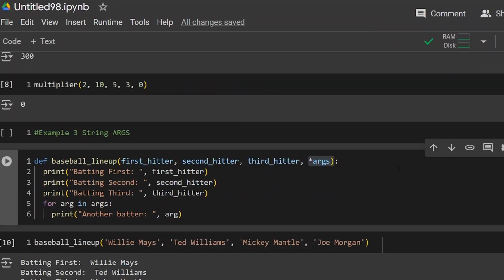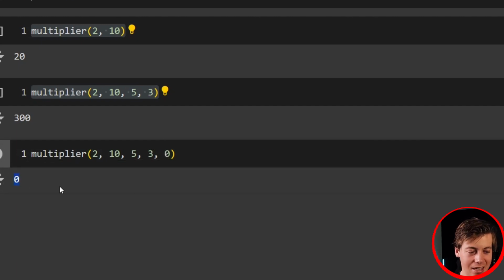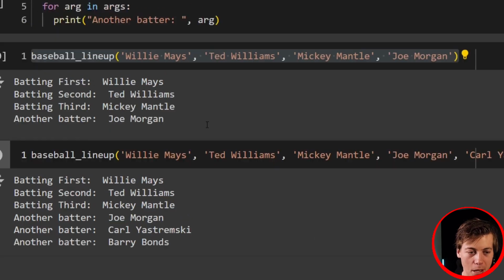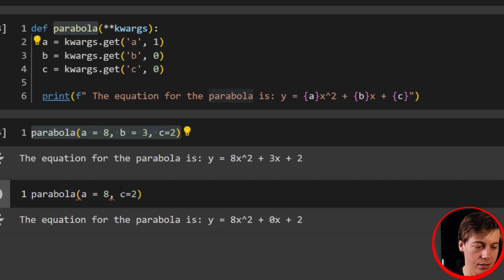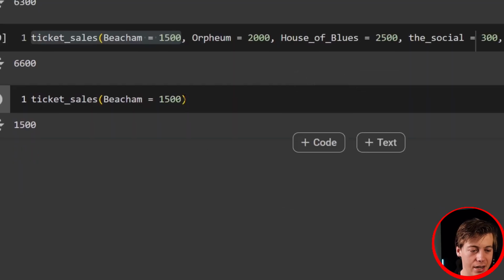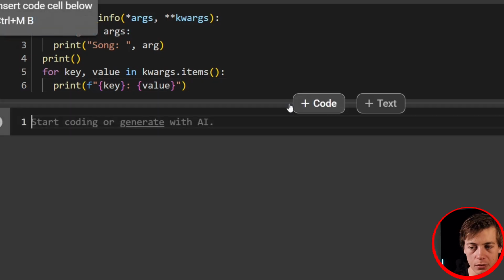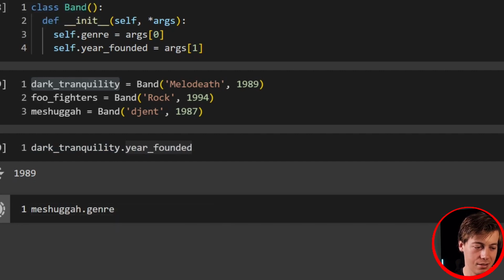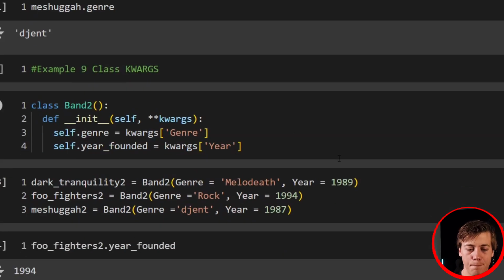Master Python ARGS and KWARGS in 25 Minutes: Quick Guide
Ever wondered what *args and **kwargs actually do in Python? This beginner-friendly crash course will help you understand and master these powerful tools for flexible function definitions—in just 25 minutes!

In this video, I break down how to use *args and **kwargs in Python to send a variable number of arguments to your functions. I explain why we use one star for args (to unpack iterables) and two stars for kwargs (to unpack dictionaries), making it easy to understand when and how to use each one.

We walk through eleven different practical examples, starting with simple functions like finding the smallest number and multiplying values, then moving to string manipulation with baseball lineups. I show you how to work with kwargs using examples like parabola equations, concert ticket sales, and venue information. You'll also learn how to combine both args and kwargs in the same function, and I demonstrate how to use them within classes for more advanced object-oriented programming.

Each example includes working code that you can follow along with, from basic mathematical operations to building concert information systems. By the end of this video, you'll understand the key differences between args and kwargs, know when to use for loops with each, and be able to confidently implement them in your own Python projects. I also share best practices for naming conventions and setting default values.

TIMESTAMPS
00:00 Introduction to Args and Kwargs
01:04 Example 1: Finding Smallest Number with Args
02:26 Example 2: Multiplying Numbers with Args
04:12 Example 3: Baseball Lineup with Args
06:22 Example 4: Parabola with Kwargs
08:58 Example 5: Summing Concert Ticket Sales with Kwargs
10:40 Example 6: Concert Information with Kwargs
13:00 Example 7: Combining Args and Kwargs
15:17 Example 8: Using Args with Classes
19:19 Example 9: Using Kwargs with Classes
23:40 Recap and Key Takeaways